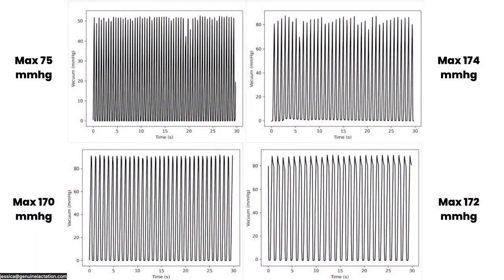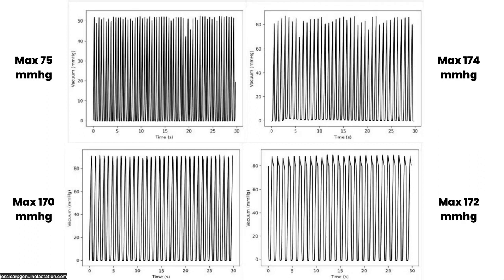Surome Breast Pump DEEP DIVE Review | MUST WATCH Before Purchase!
The Surome wearable breast pump has one of the trimmest profiles of any wearable pump on the market! This does come with some downsides though... let's have a deep dive look with Jessica Anderson, IBCLC

Videos or products
→ Surome breast pump

NEED MORE HELP CHOOSING A BREAST PUMP?
🌐 Join our next Breast Pumps for Working Moms Webinar!